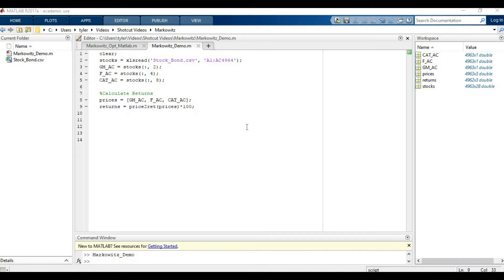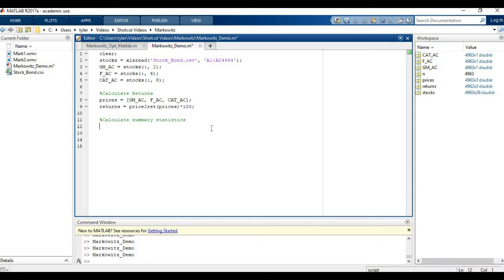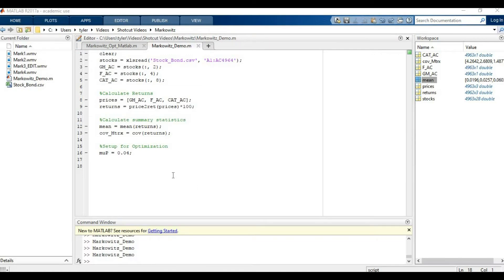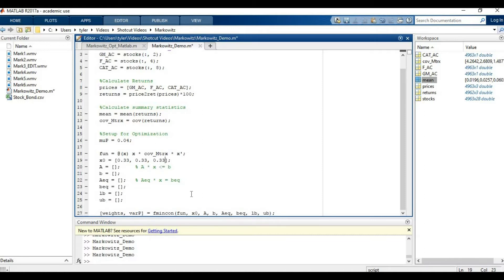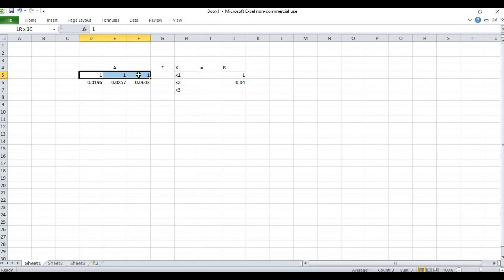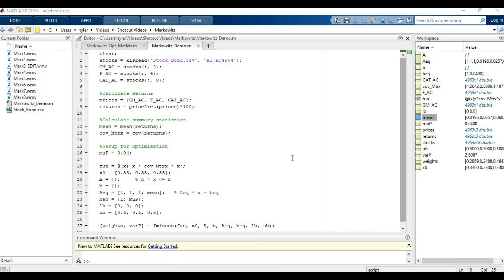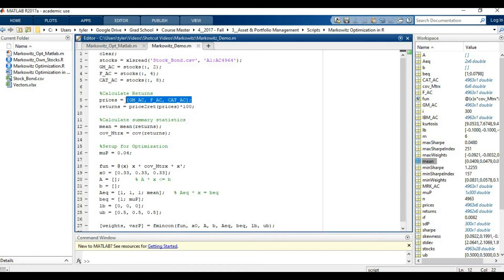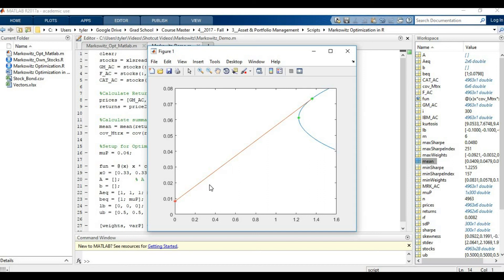Markowitz Portfolio Optimization in MATLAB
The video demonstrates how to perform mean-variance portfolio optimization in MATLAB subject to several basic constraints.